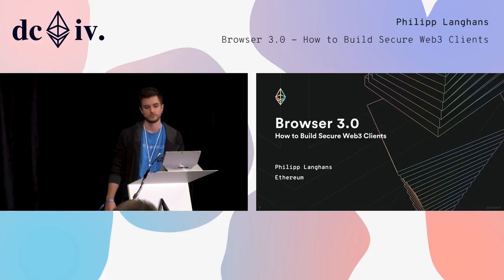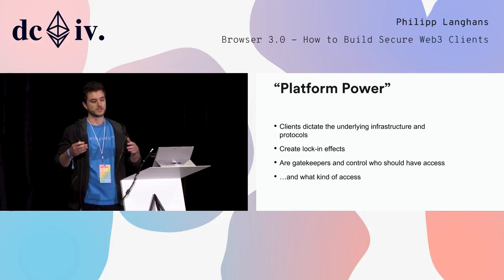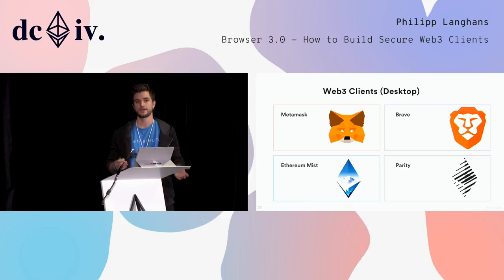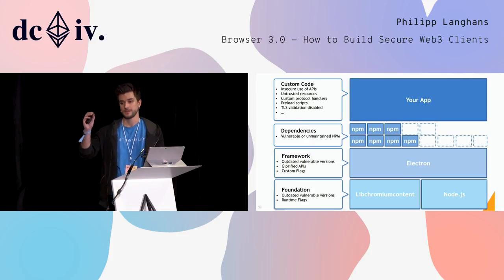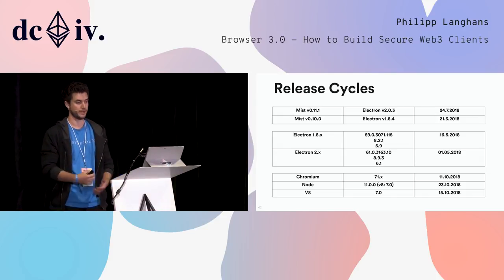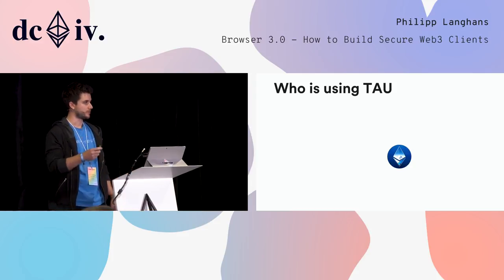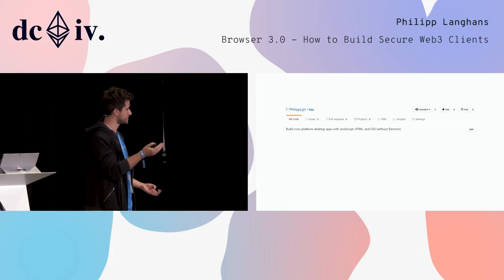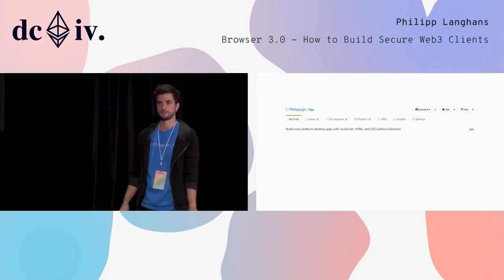Browser 3.0 - How to Build Secure Web3 Clients by Philipp Langhans (Devcon4)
The Internet and Ethereum share many parallels. We can learn from the history of the Web and its "browser wars" and will see that "time to market" plays an important role for the positioning and adoption of network clients. The Chrome browser defines for most people how they use services and experience the Internet and a new generation of clients will eventually do the same for the Ethereum network. Applications such as Mist or Brave use popular frameworks like Electron to accelerate the development of browser(-like) applications without giving up platform ownership as it is the case for plugins such as Metamask. However, Electron has some serious security issues that should be considered and which are discussed together with their alternatives.

Speaker(s): Philipp Langhans
Skill level: Beginner
Track: Security